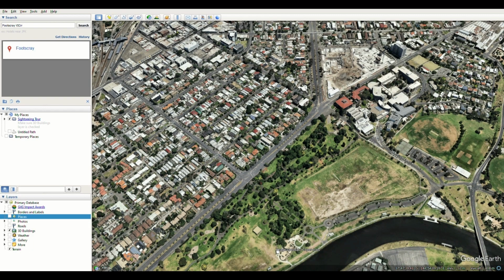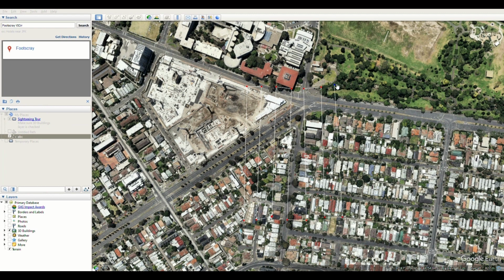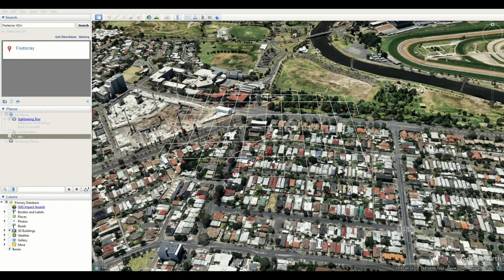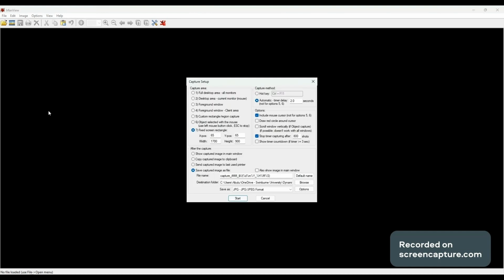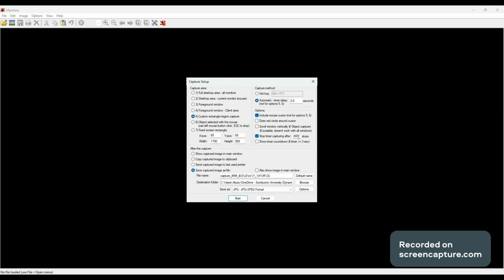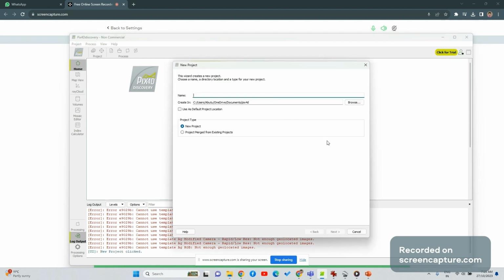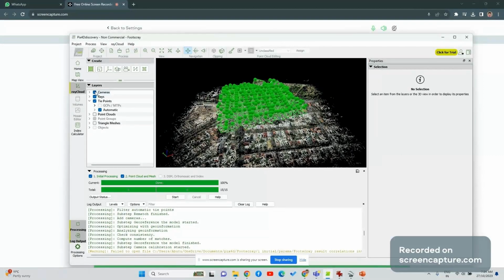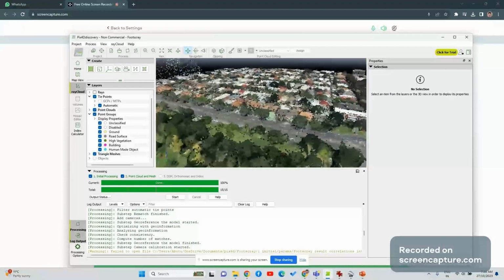10 How to Use Pix4D Mapper with Irfan View